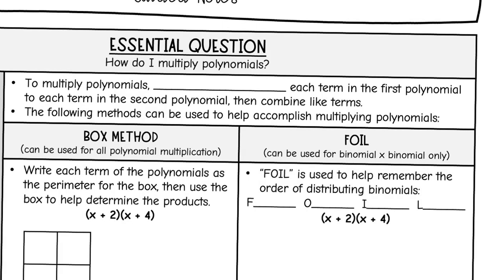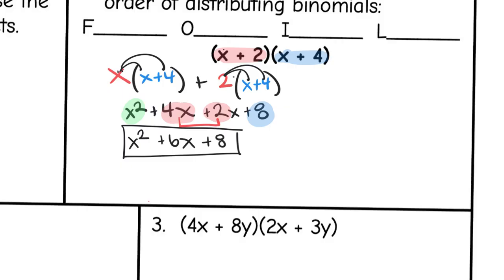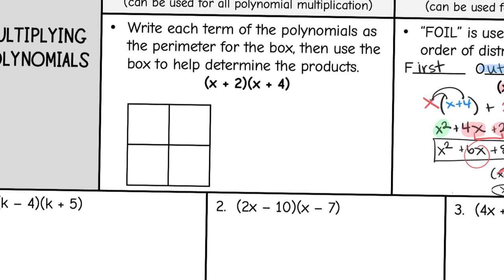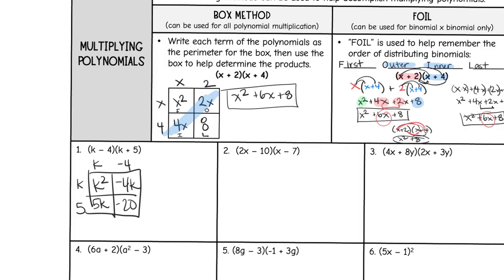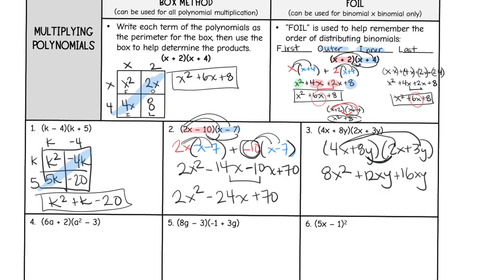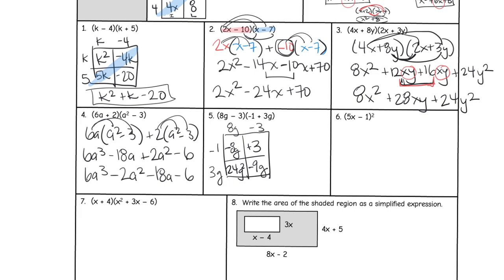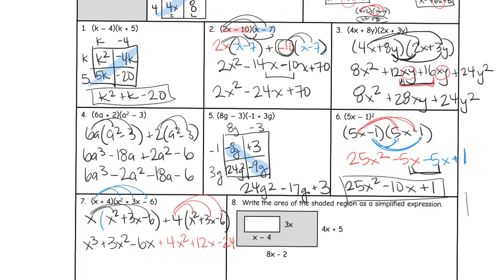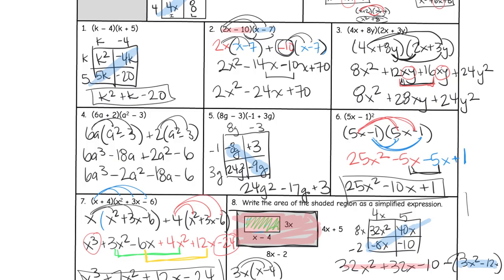Multiplying binomials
Algebra 1 Lesson 7.2 Multiplying polynomials.